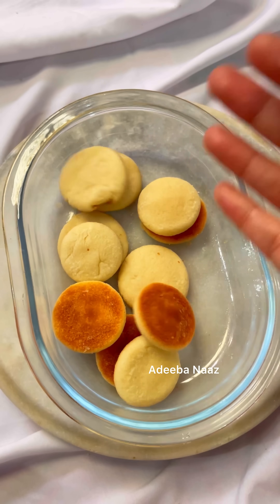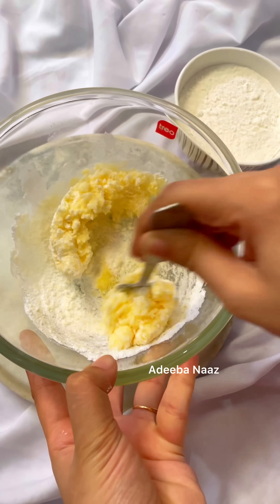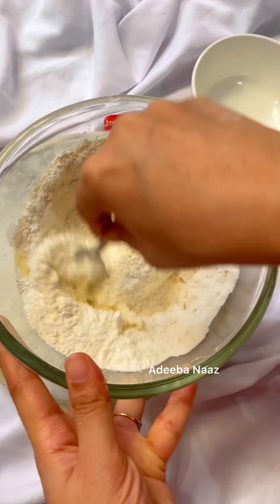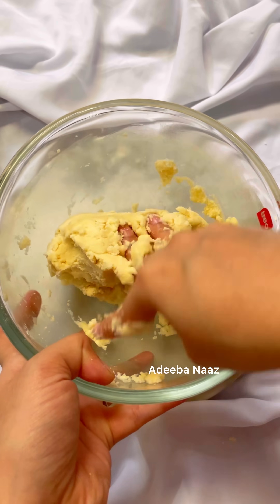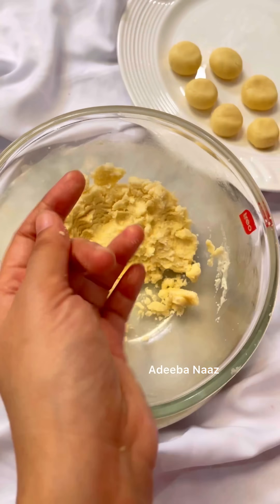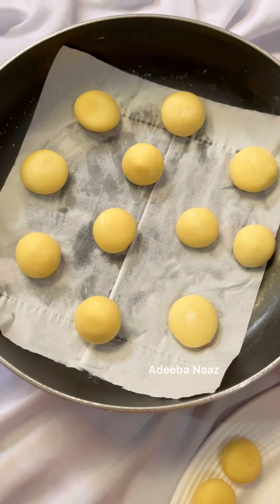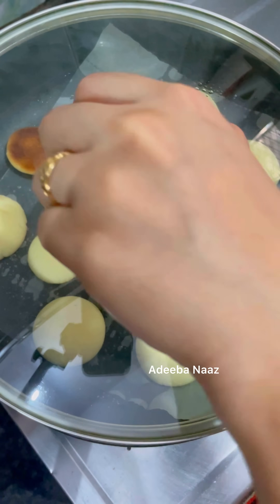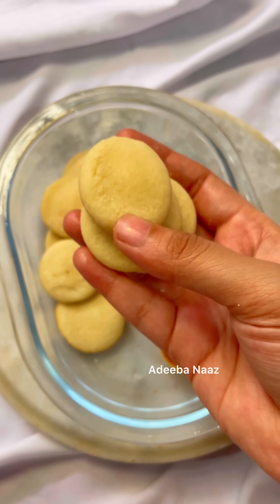Diwali special recipe || Nankhatai recipe || 3 ingredients cookies recipe || Adeeba Naaz